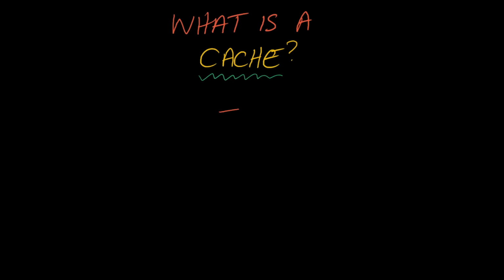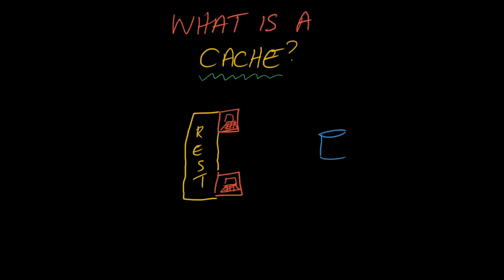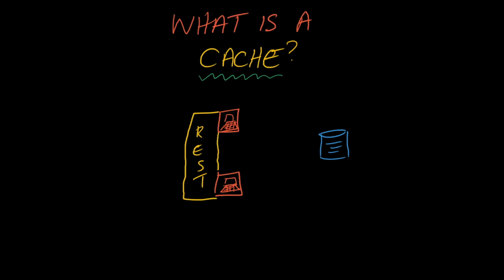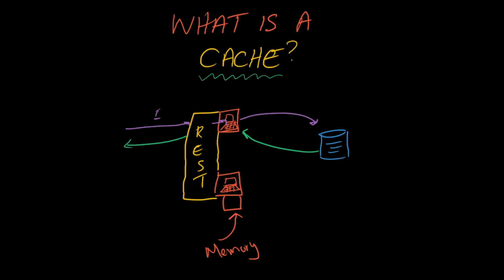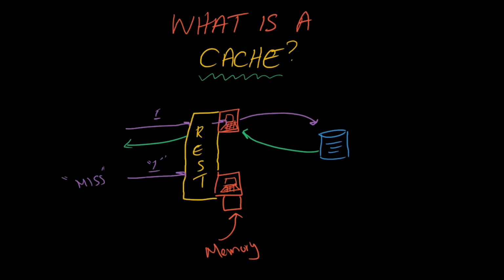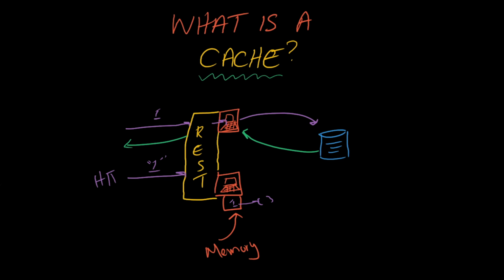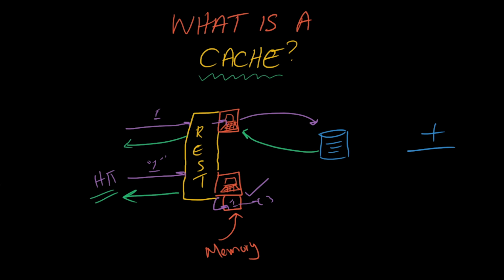System Design: What is a Cache?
The term 'Cache' is an overloaded term that is applicable in hardware, browsers, backend applications, and more. In this video, I explain to you what an application level cache is and why it is a useful performance optimization technique for distributed systems.

Working Effectively with Legacy Code

☁Topics covered include:
Cache Hits
Cache Miss
Write Through Cache
Cache Implementation